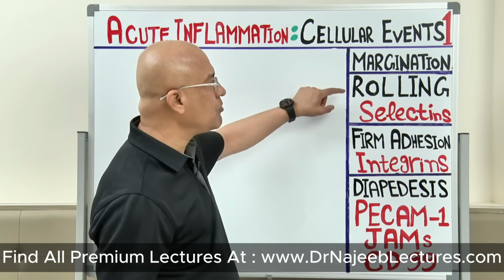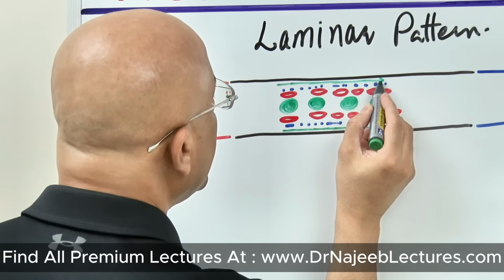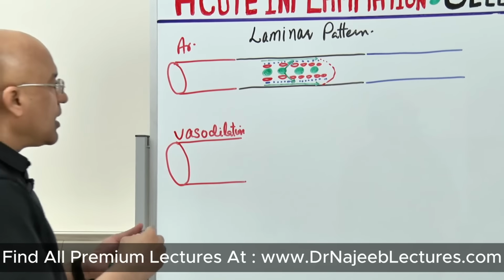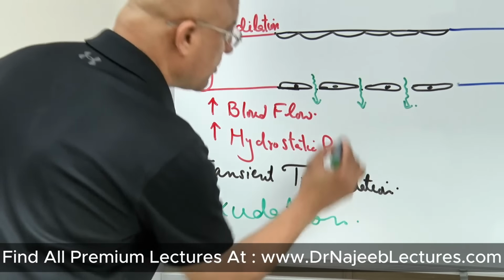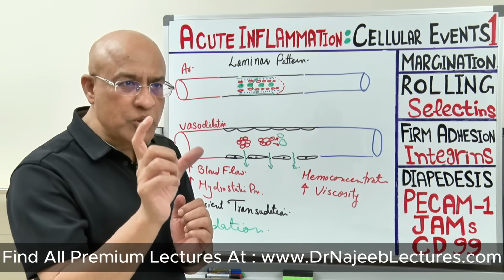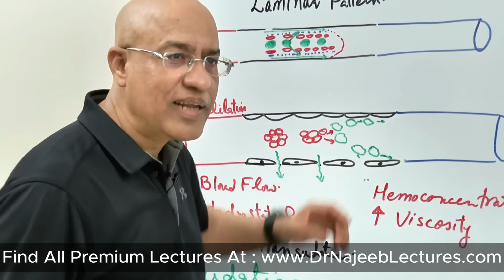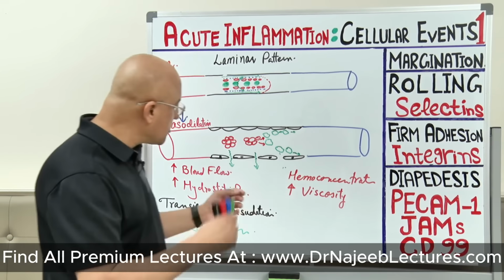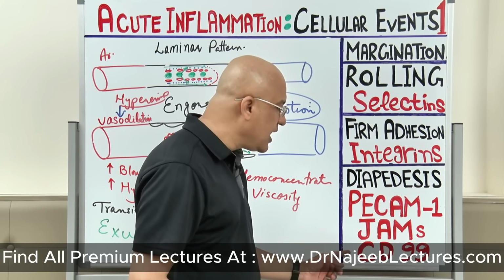Acute Inflammation Cellular Events | Margination | Immunology | Part 1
1. More than 1000+ Medical Lectures.
2. Basic Medical Sciences & Clinical Medicine.
3. Mobile-friendly interface with android and iOS apps.
5. Download option for offline video playback.
6. Fanatic customer support and that's 24/7.
7. Fast video playback option to learn faster.
8. Trusted by over 2M+ students in 190 countries.
The pathogenesis of acute inflammation occurs progressively through several stages. Firstly, vasculature within and around the site of injury responds by increasing blood flow and enhancing vascular permeability. Secondly, immune cells are recruitment to the vasculature and extravasate into the injured parenchyma. Extravasated immune cells then migrate to the injured cells using gradients of chemotaxis. Once immune cells reach the site of injury they proceed to phagocytose and degrade cellular debris and any microbes which may be present. In this section, we focus on the migration of extravasated immune cells.

The predominant cell of acute inflammation is the neutrophil, which is one type of granulocytes. The migration of neutrophils occurs in four stages, including margination, rolling, adhesion and emigration (Figure 1). Margination refers to cells line up against the endothelium. Rolling means that neutrophils close contact with and roll along the endothelium. Adhesion refers to connect to the endothelial wall. Emigration means that cells move through the vessel wall to the affected area.